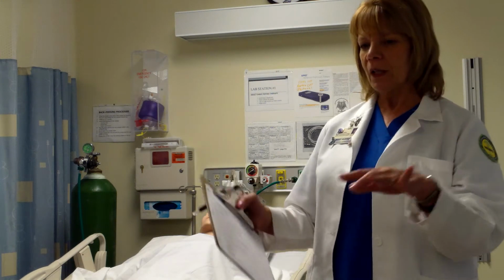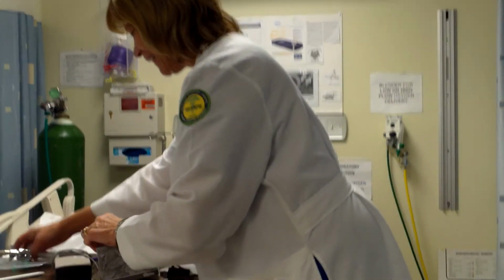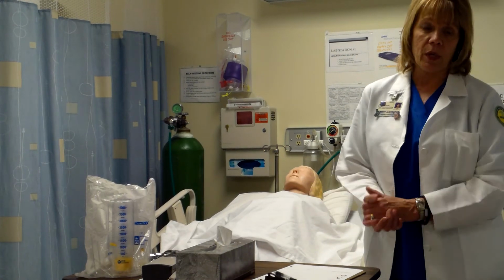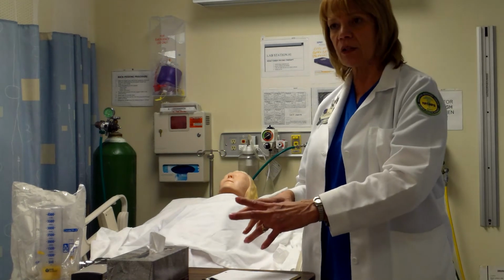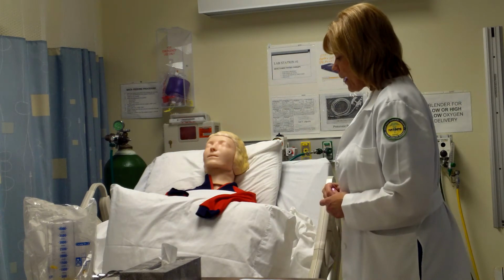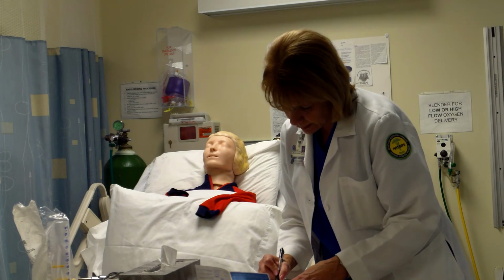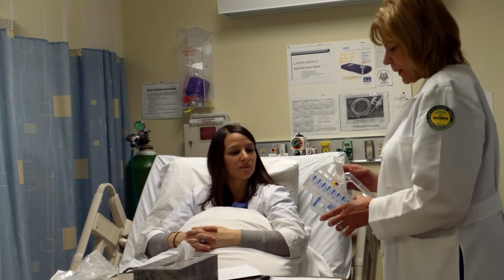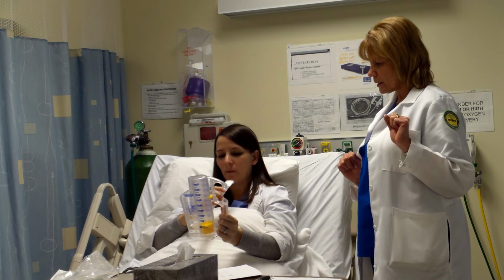IS Instruction Part 1 16 min